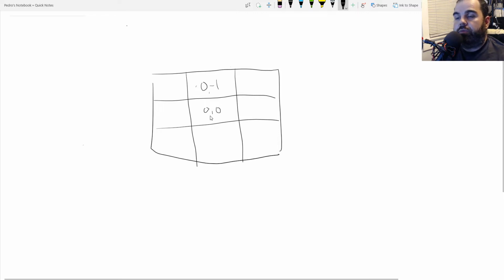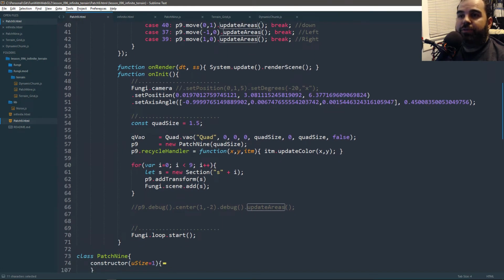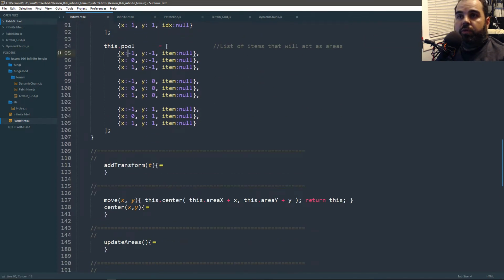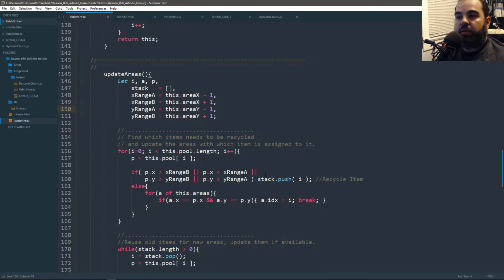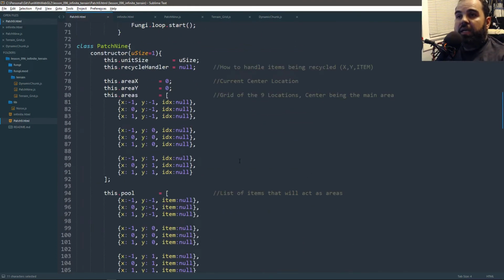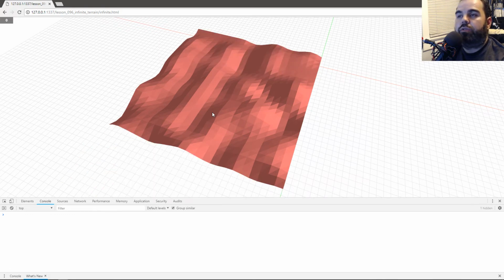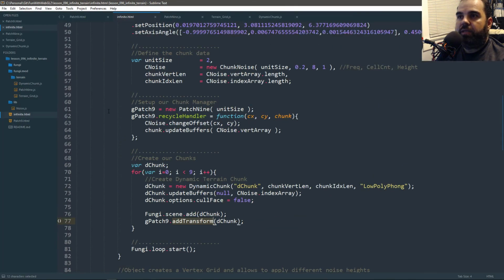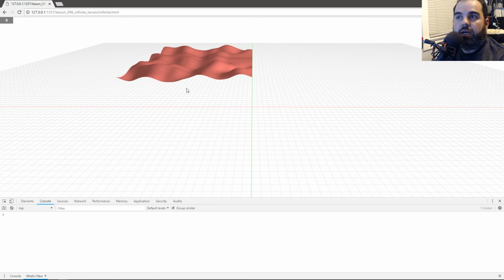WebGL2 : 096 : Infinite Terrain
Today we're going to build a manager that handles and recycles items in a 9 cell grid. This allows us to create chunks of terrains and as we move around we can shift chunks into new positions and recycle old ones to display new pieces of terrain. You can move in any direction and new terrain will be generated.